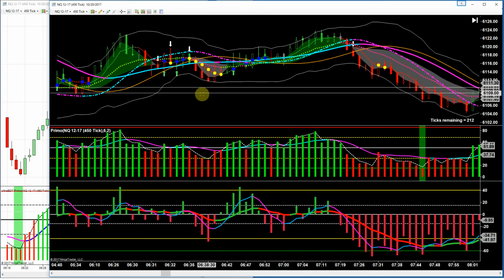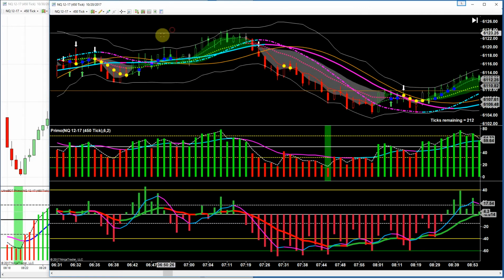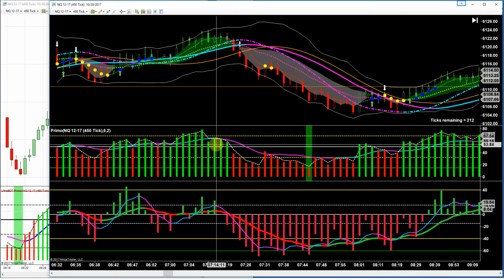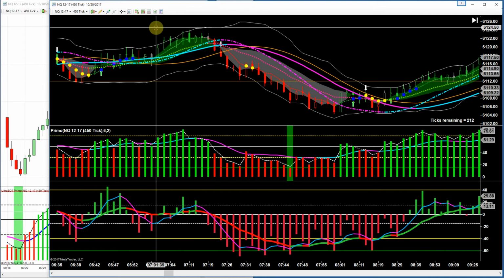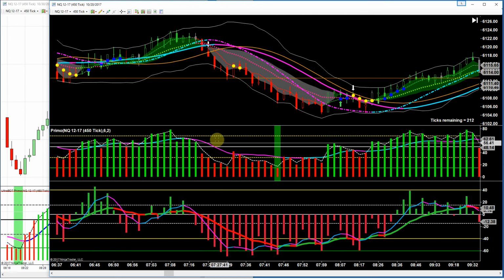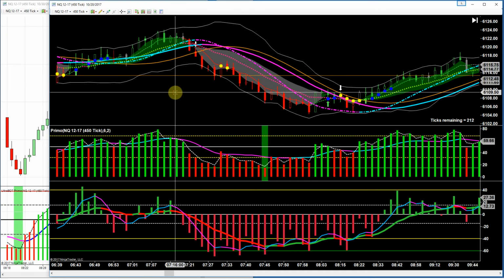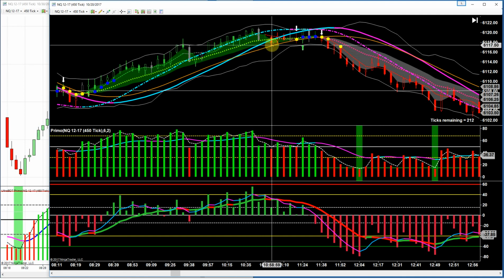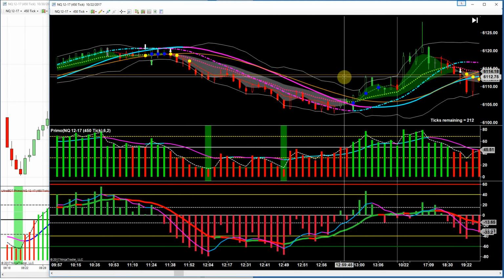Primo Volmo demo on Boomerang training 11 1 17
Demonstration of how to use my new PRIMO indicator for measuring Price Momentum with my VOLMO indicator which measures Volume Momentum.
These two combined are a real killer combination for accuracy in reading the markets.

under the "Resource" section